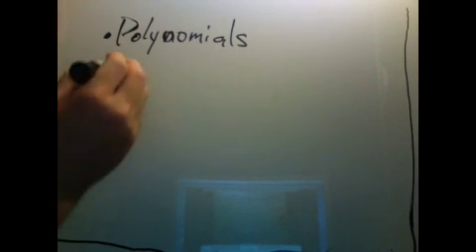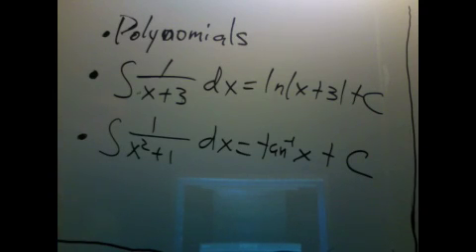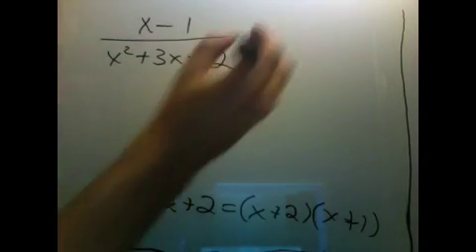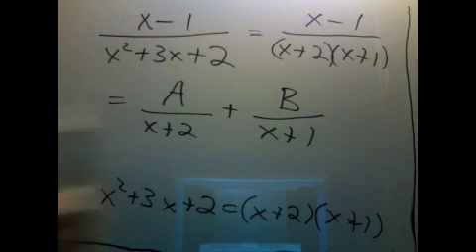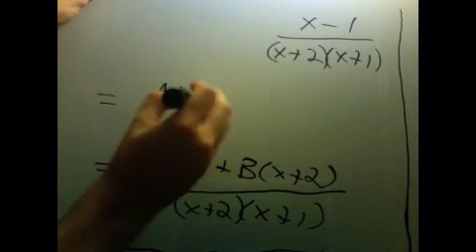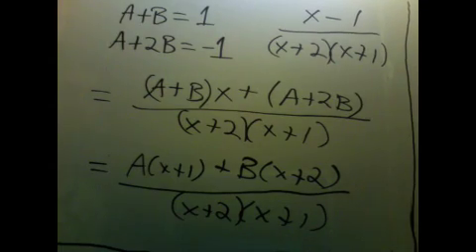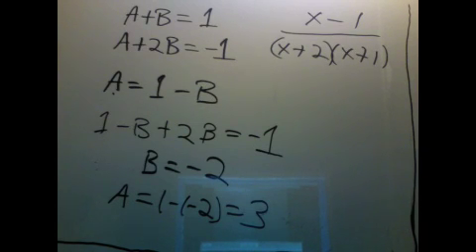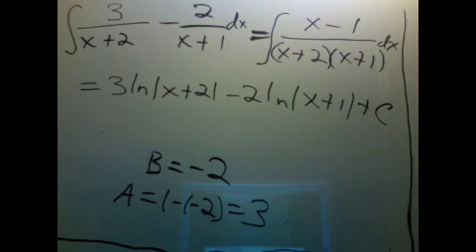partial fractions part 2: First example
This first example is the easiest case.  We have two distinct linear factors in the bottom and so the rational function splits up nicely into two pieces that we can integrate.